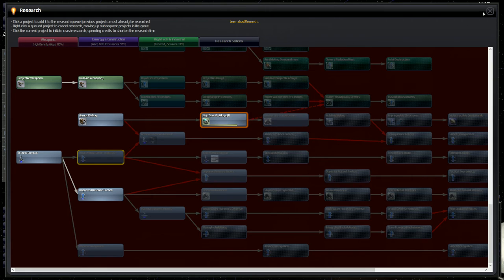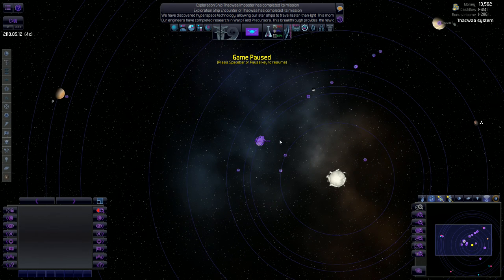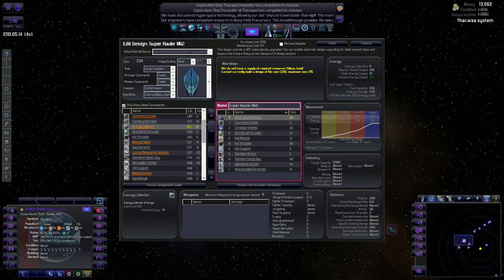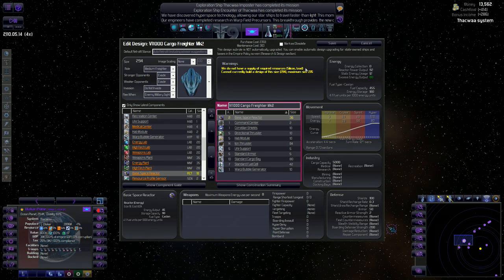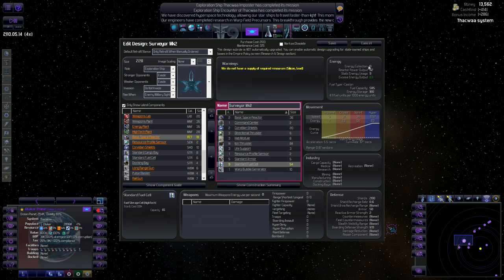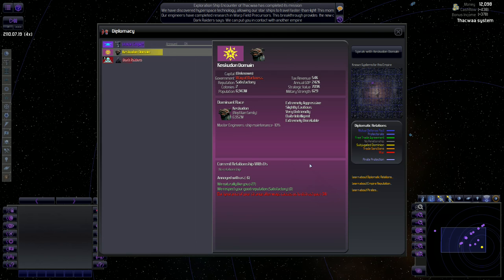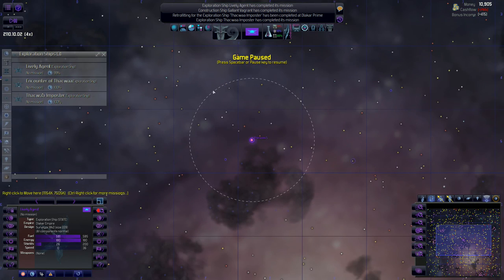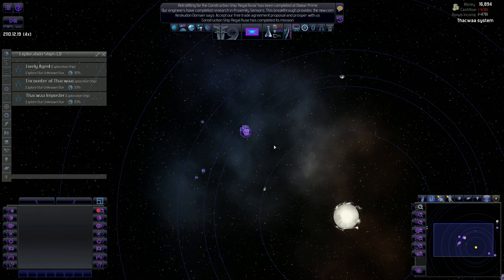Lets Play | Distant Worlds Universe | EP06 "First Contact"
We finally get back on track with our warp field precursors. This allows us to start exploring the systems within our reach. We also make first contact with a new empire!